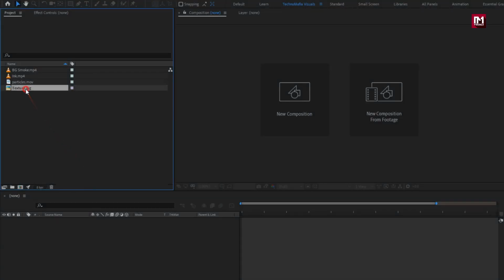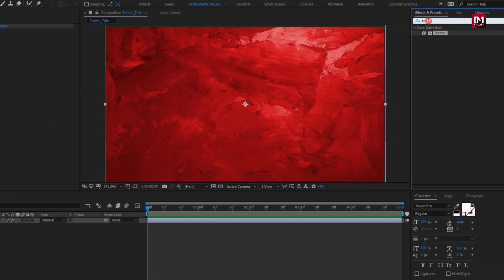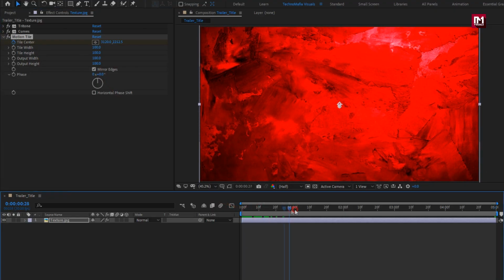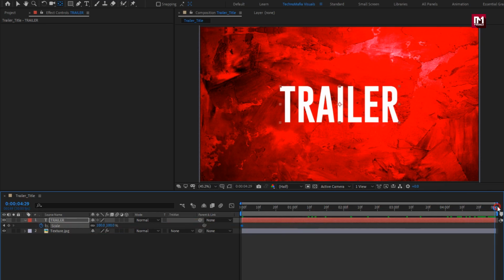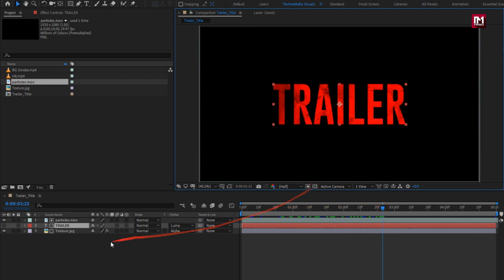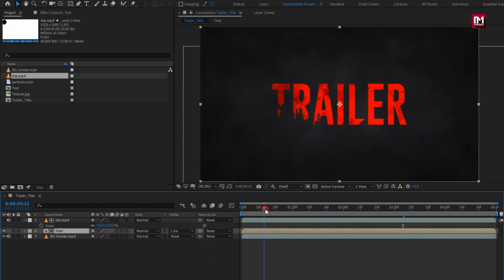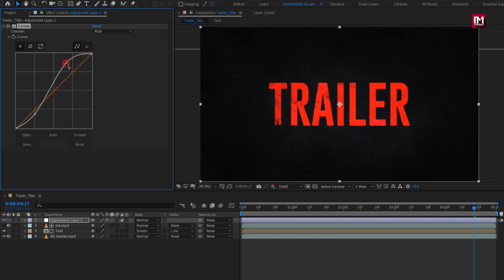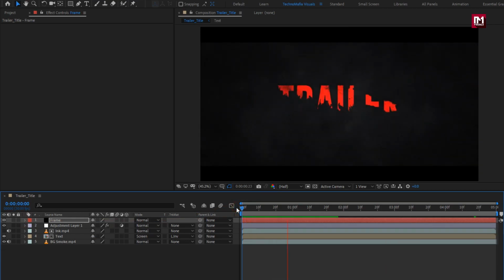Cinematic Horror Trailer Title Animation | After Effects Tutorial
Hello friends, this tutorial is about how to Create Cinematic Horror Trailer title Animation In After Effects. this trailer title is inspired from bollywood movie Shaitaan.  hope you all like it.